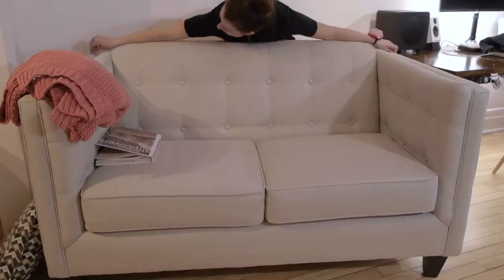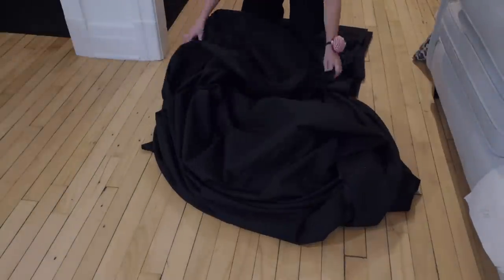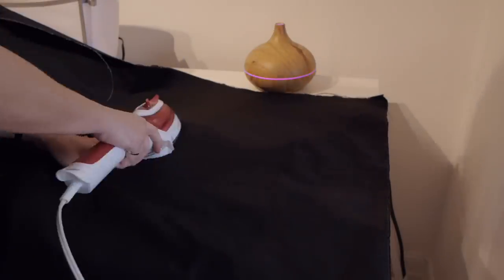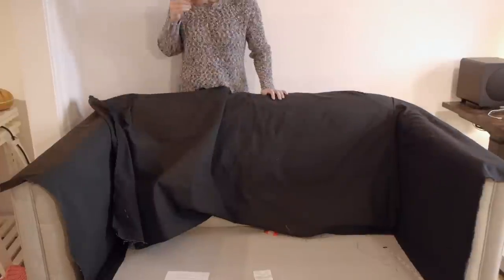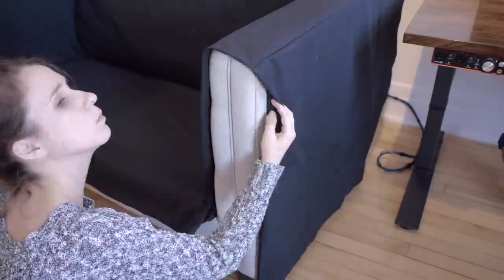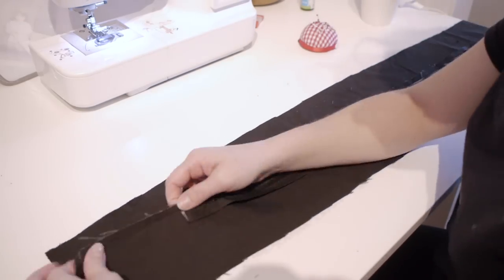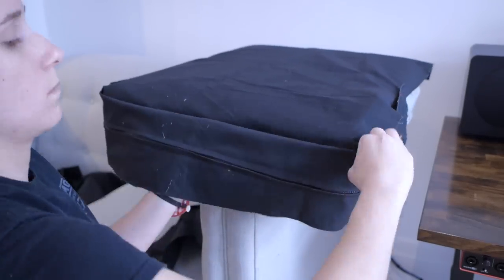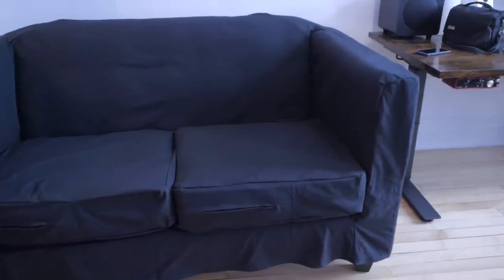How To Sew a Slipcover for a Sofa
In this video we sew a slipcover for a sofa in canvas.